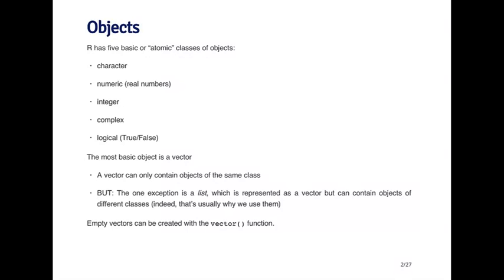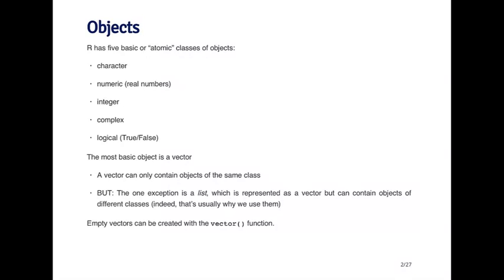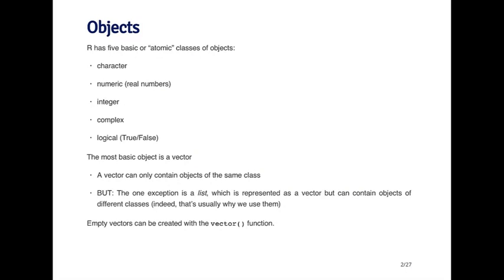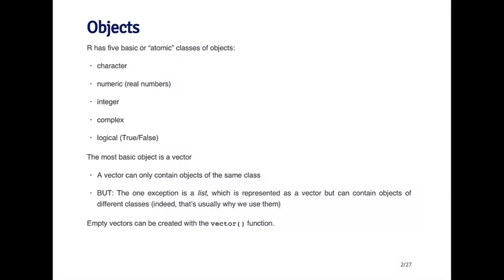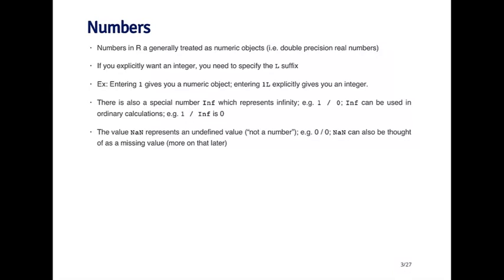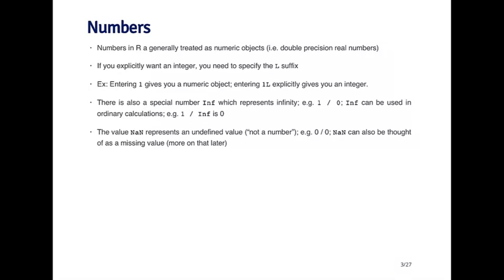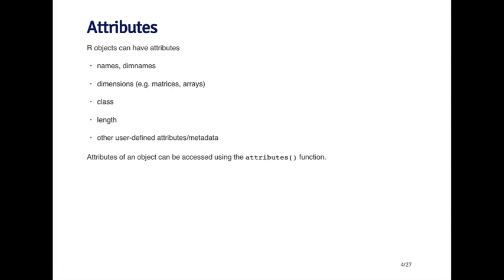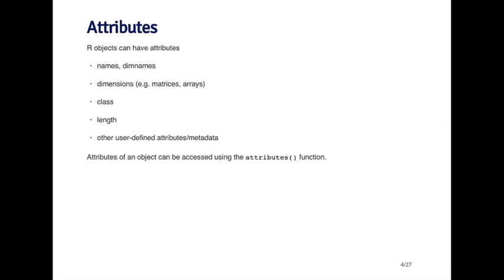Data Types R Objects and Attributes Johns Hopkins University Coursera